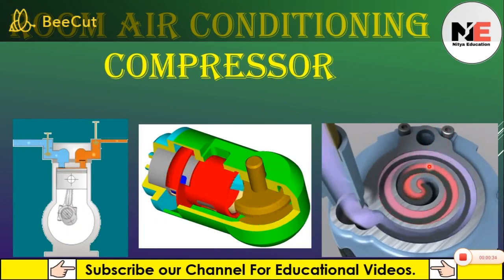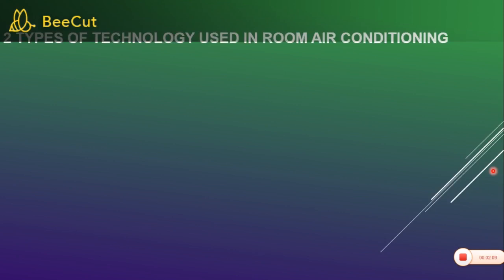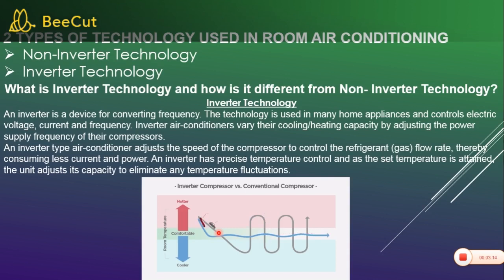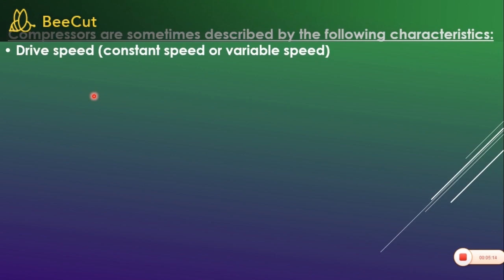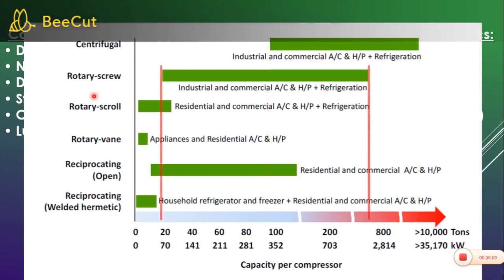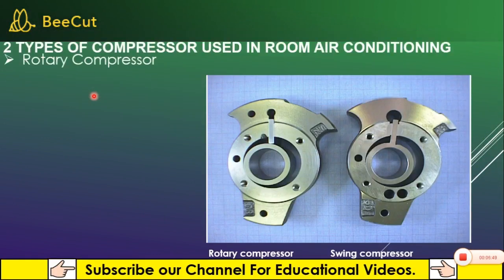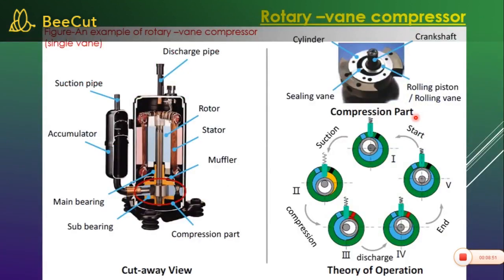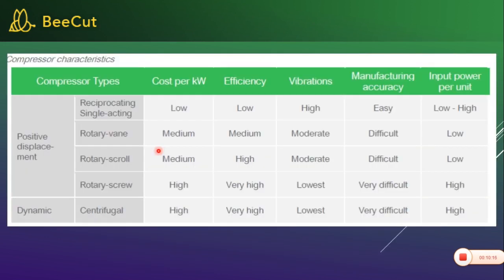Types Of Compressor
Types of compressor Used In Air conditioning
Hello Everyone
I am Gaurav Chauhan.
In this video we will learn about the AC Compressor . You must know Basic component  of air conditioning in this video.

It's my humble request to all of you that if you like this video and you need more such videos related to Air conditioning and Refrigeration  and if you want other topic write in comment section .
So that i can provide you Best videos according to your choice.